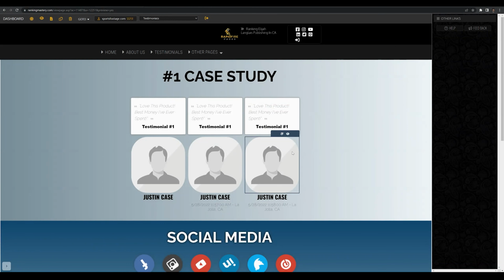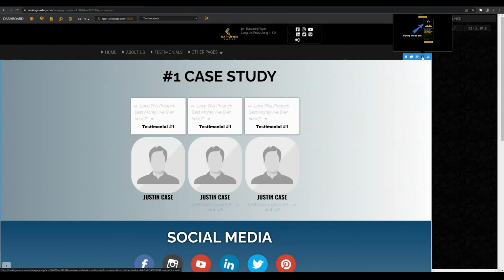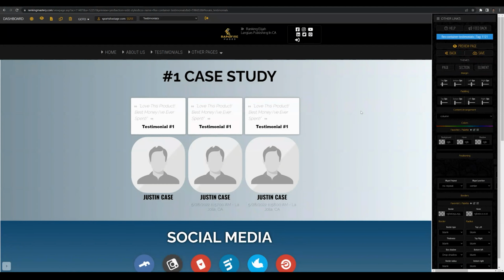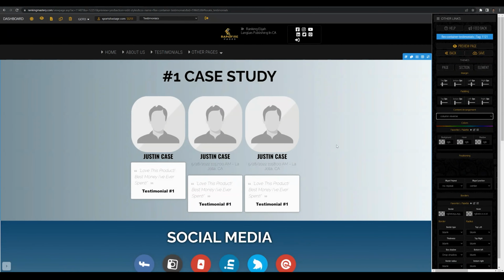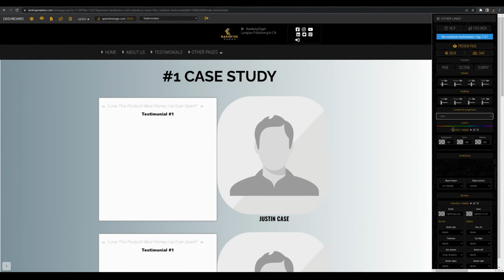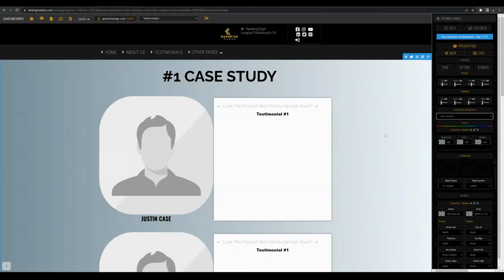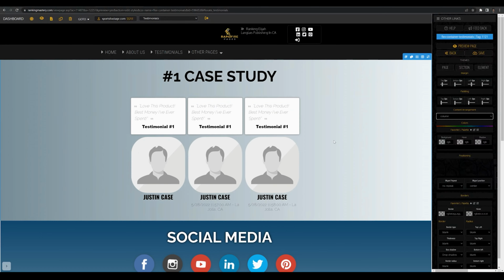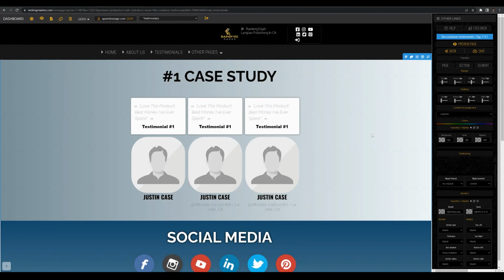How To Switch Columns On Any Page (RapidFire Pages Tutorial 2022)